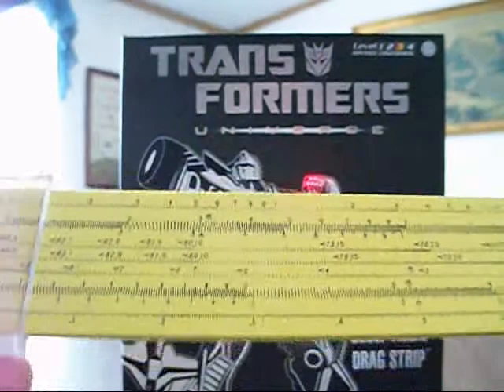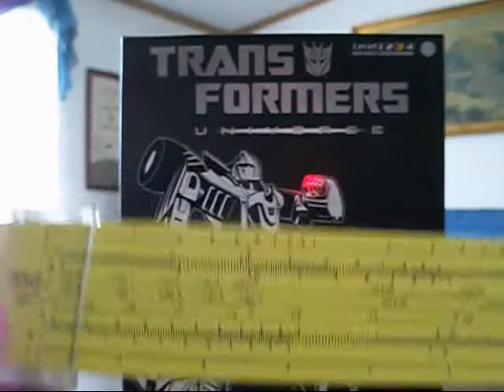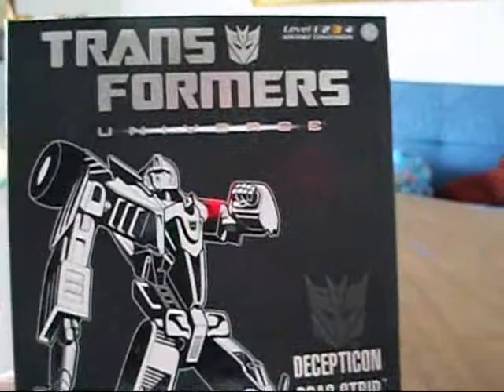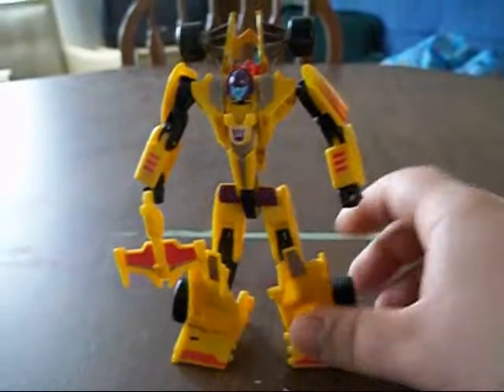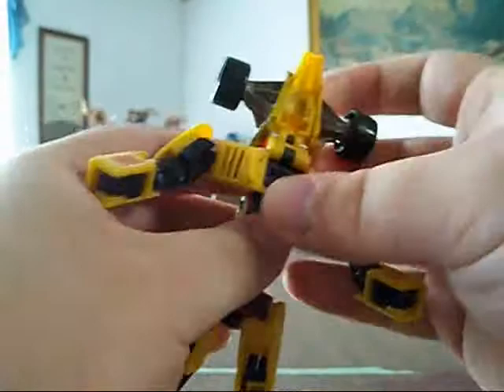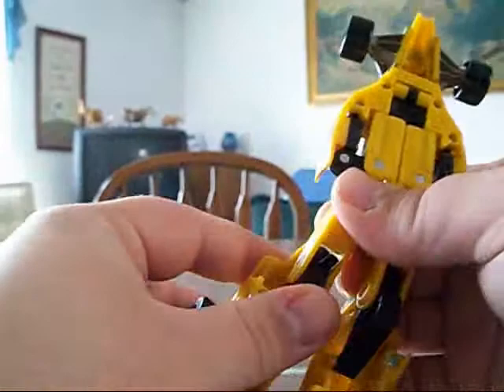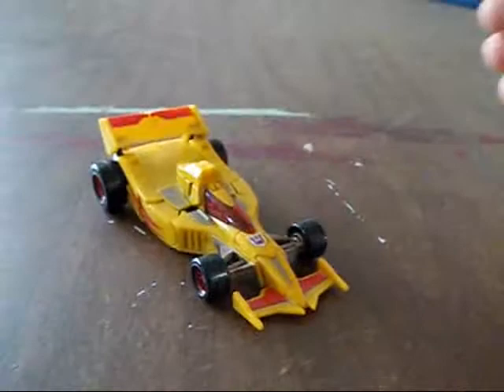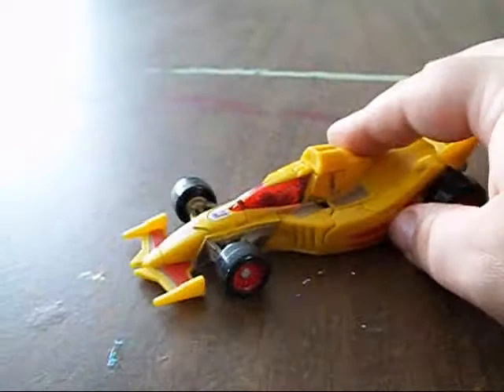TheTransformingToybox Review #2 Universe Special Edition Dragstrip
I've done some other videos but this one is part of my main series of reviews starting with my Prowl review from a few days ago.